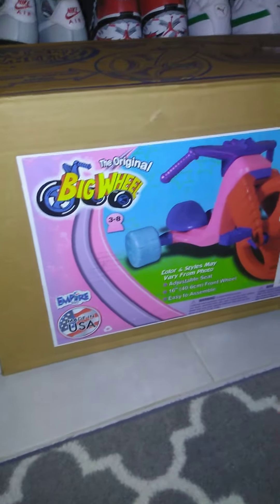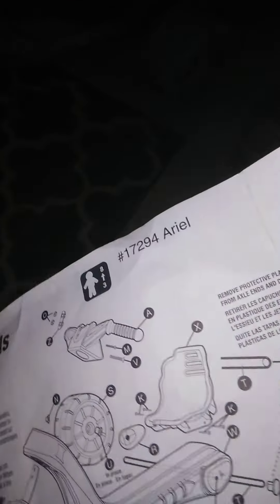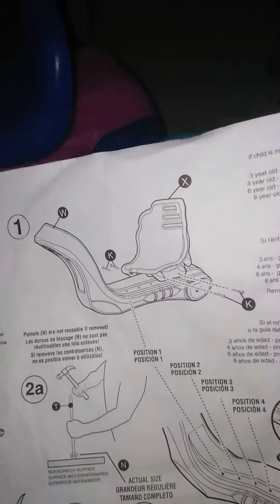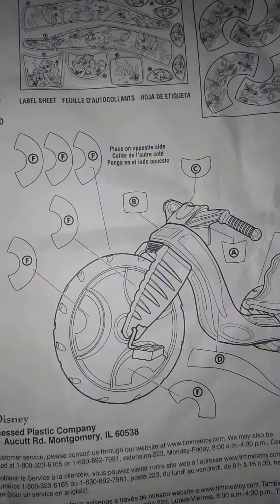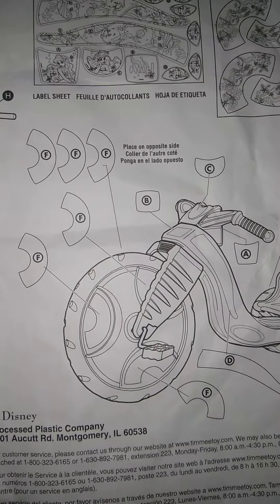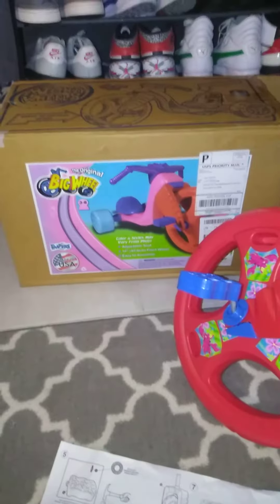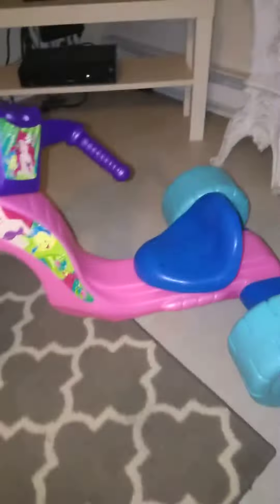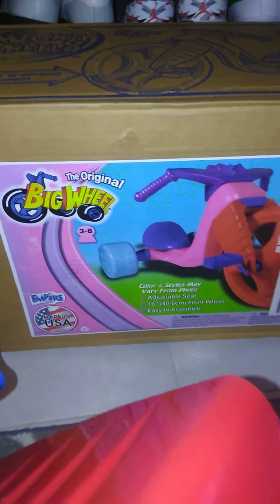Ariel the Original Big Wheel All Put Together My daughter's 4th Birthday Present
Ariel the Original Big Wheel All Put Together
My daughter's 4th Birthday Present